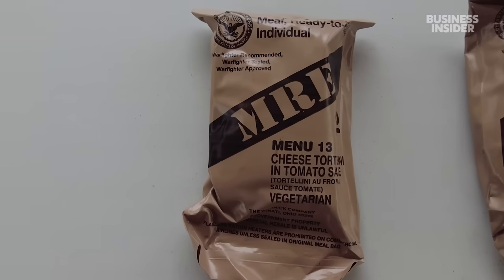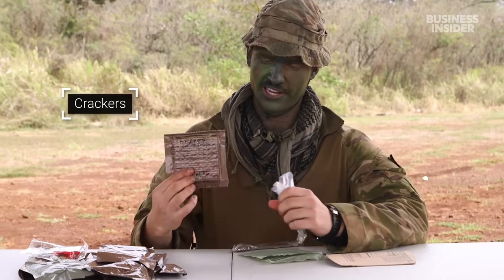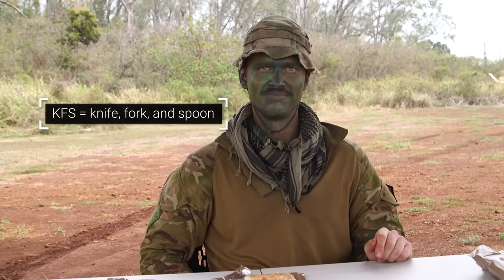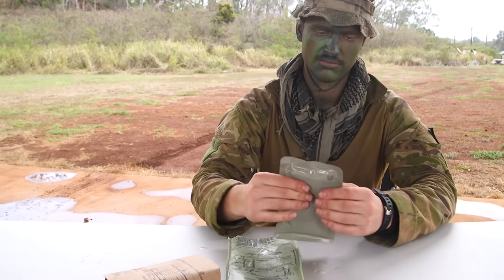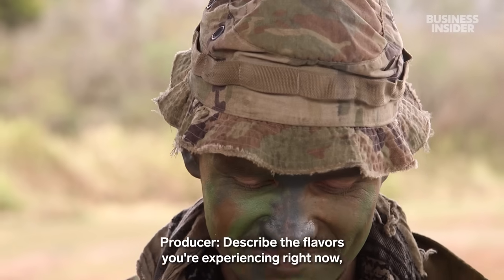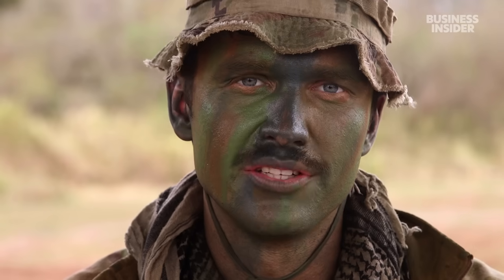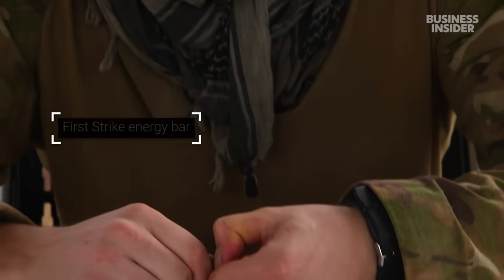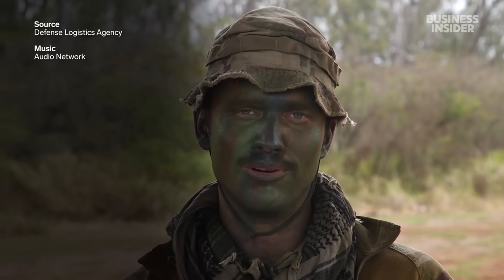New Zealand Army Soldier Rates US Military MRE | Boot Camp | Business Insider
A New Zealand Army soldier tries a US military MRE — or Meal, Ready-to-Eat — and compares it to New Zealand MREs. An MRE is designed to sustain soldiers during training or an operation while food-service facilities are inaccessible.

Sam, a bombardier serving in the New Zealand Army's 16th Field Regiment, asked us not to use his full name for operational-security reasons.

While much of the American MRE Sam tries resembles a New Zealand MRE, he shared some terms that many Americans may not be familiar with, such as "scroggin." We asked Sam to heat up an MRE's main course of creamy spinach fettuccine using the flameless ration bag. He also reveals what he plans to eat once he's back home in New Zealand.

In November 2023, the New Zealand Army participated in the Joint Pacific Multinational Readiness Center training exercise hosted by the US Army's 25th Infantry Division in Hawaii.

MRE Review — New Zealand Soldier Rates US Army Field Rations | Boot Camp | Business Insider